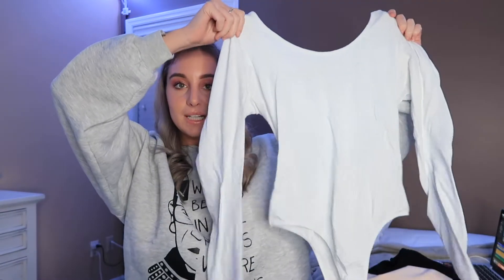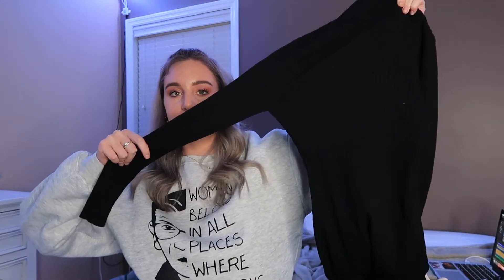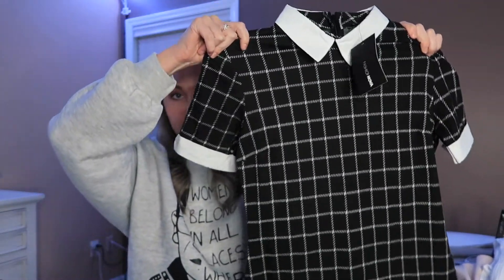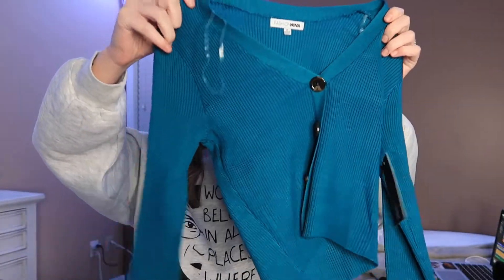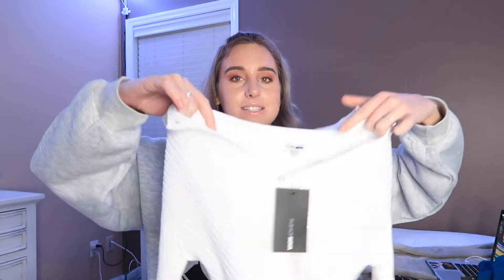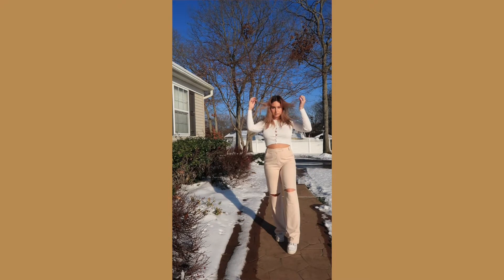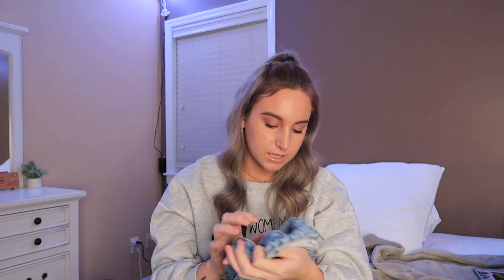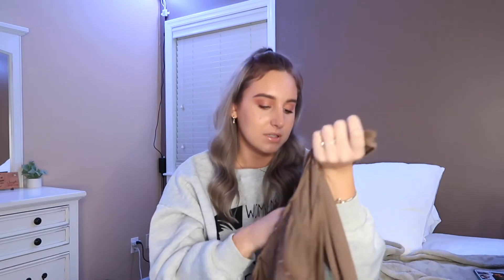CHRISTMAS OUTFIT IDEAS! (fashion nova try on haul) | Jennifer Kramp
happy holidays :)
heres all the pieces i got: